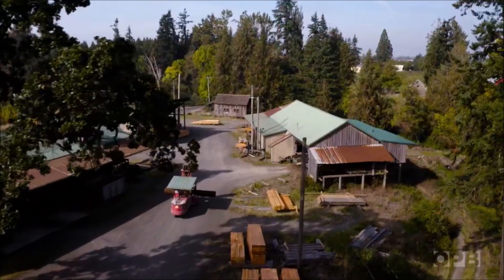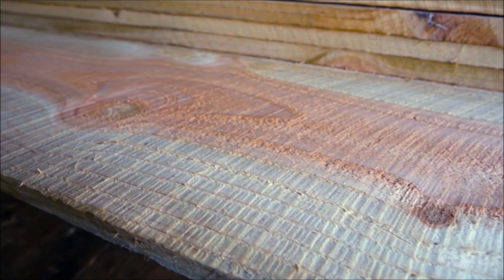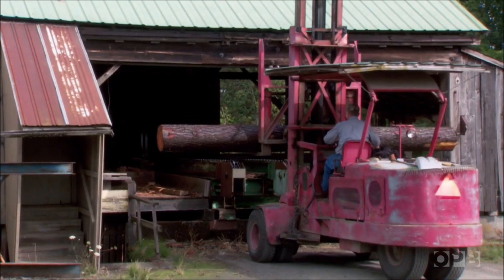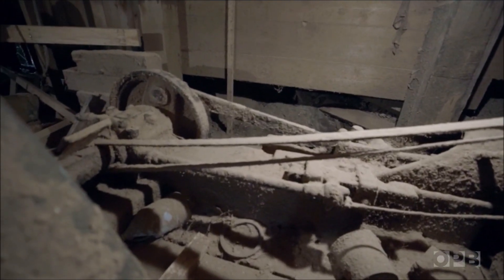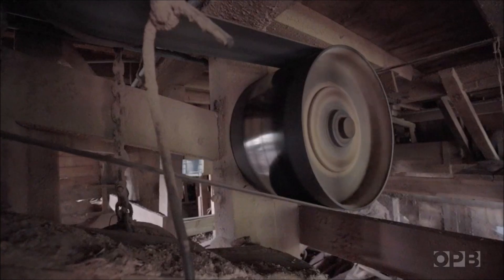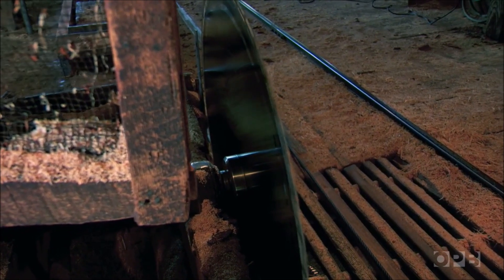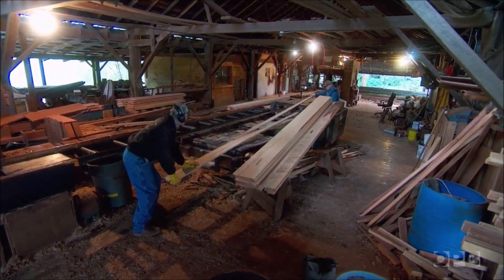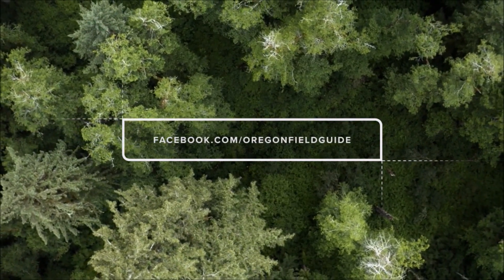Yoder Mill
This is a documentary about Yoder Mill in Yoder, Oregon.